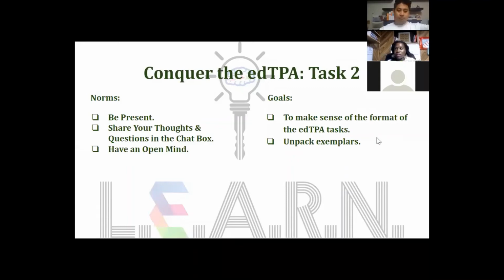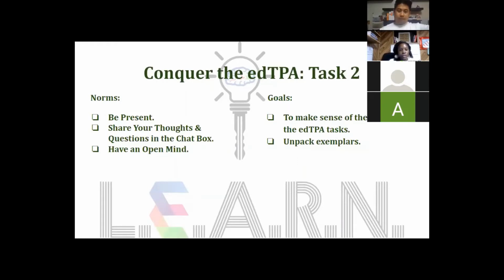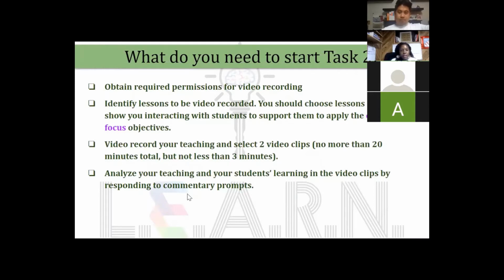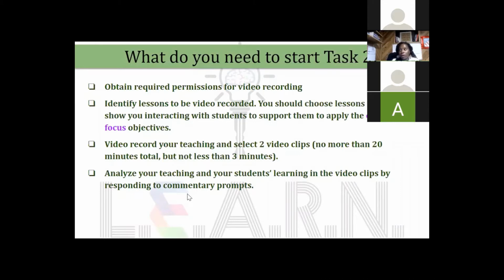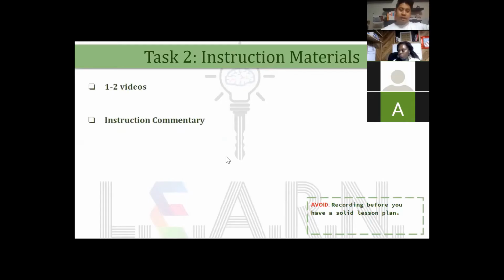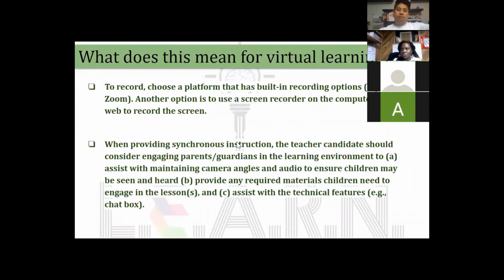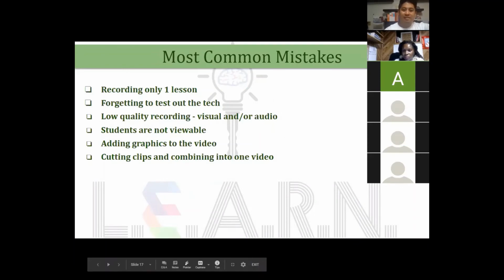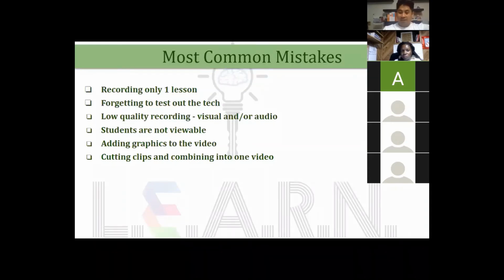Conquer the edTPA - session 2/3 snapshot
"Conquer the edTPA"  is a 3 part workshop series facilitated by L.E.A.R.N Coaching & Consulting, LLC.